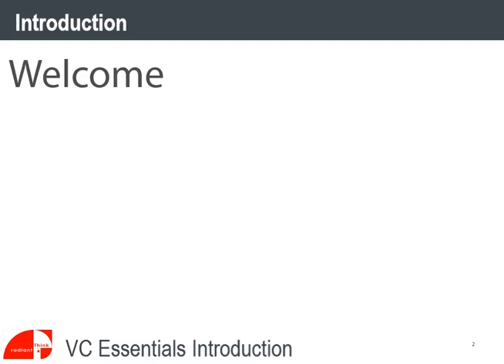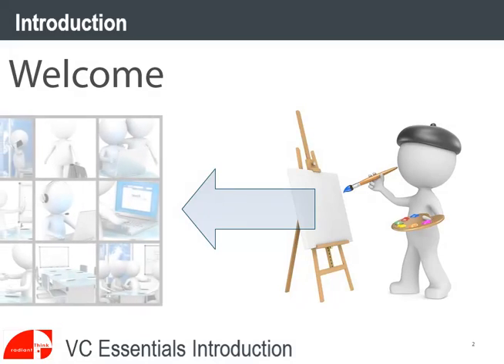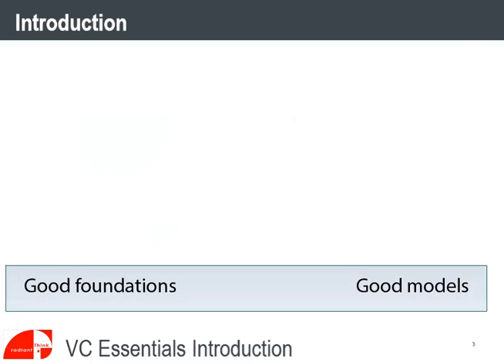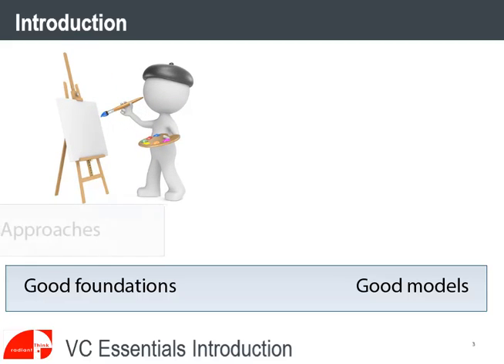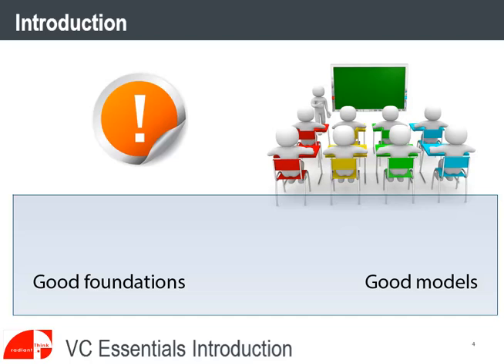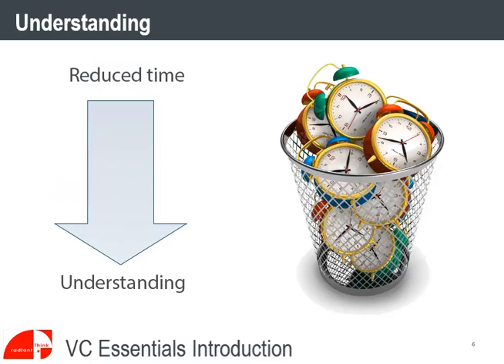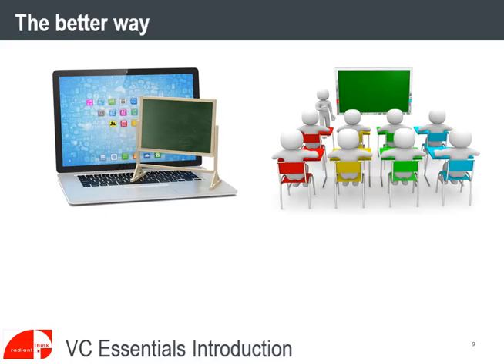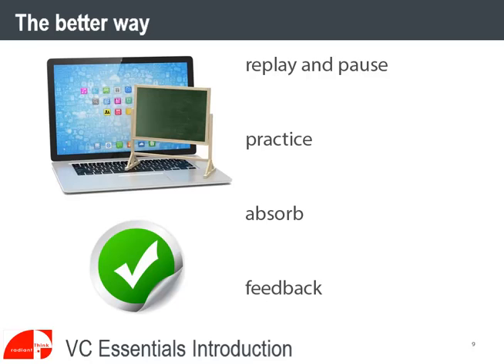Learn Variant Configuration online and at your pace.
This is an introduction to learning Variant Configuration online.
Our VC Essentials course teaches how to approach VC modelling.  By using a business scenario and modelling framework you will learn how to apply the better techniques.